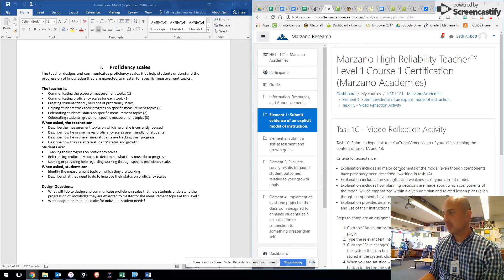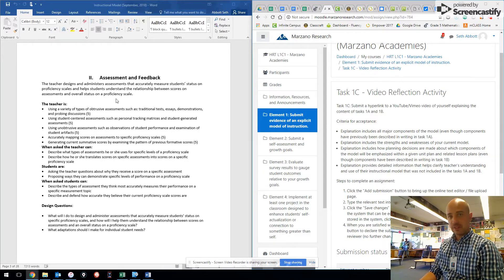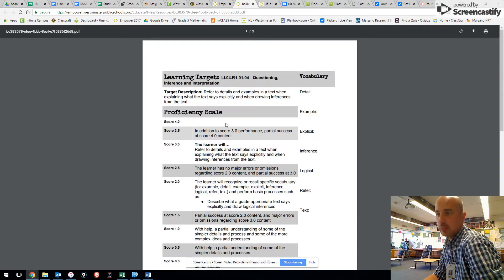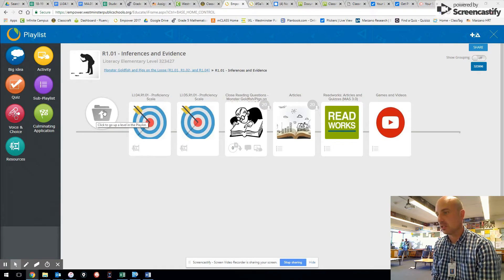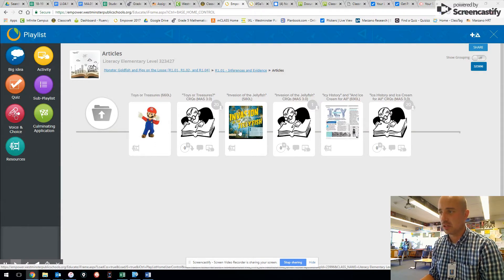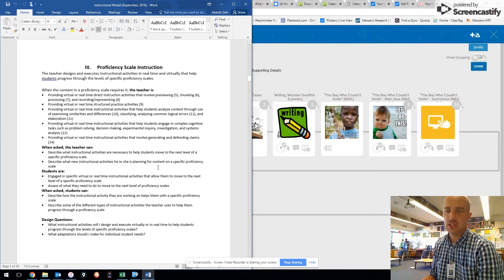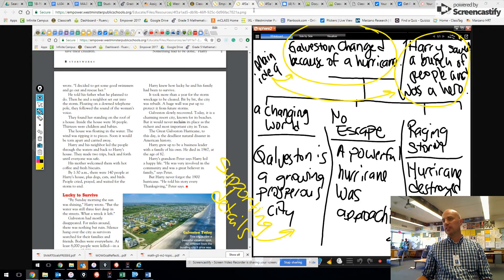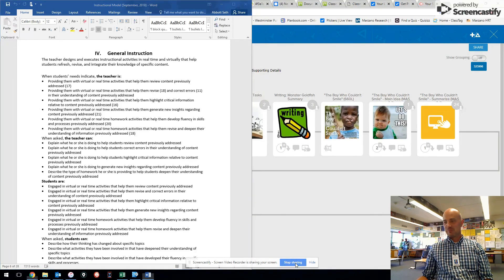HRT 1c Part 1